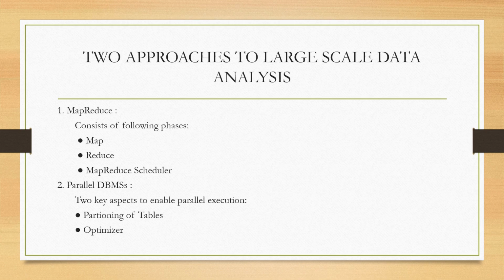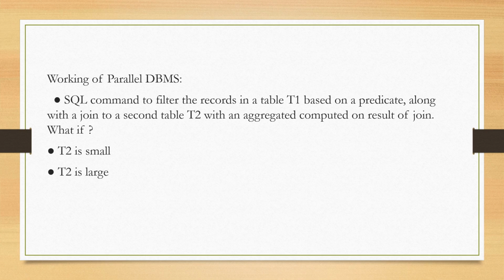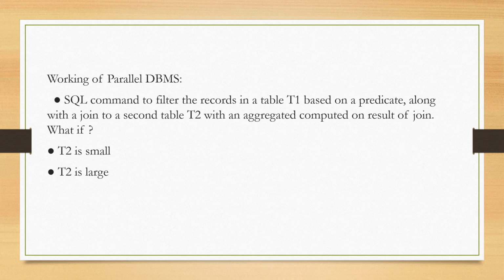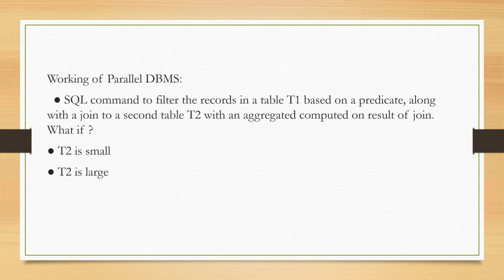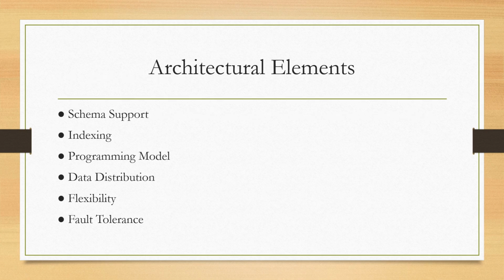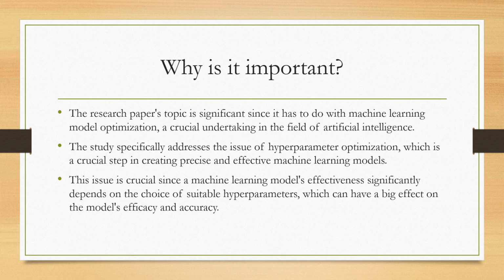A Comparison of Approaches to Large Scale Data Analysis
I have created PowerPoint Presentation for Database Management Systems  for Research Paper - A Comparison of Approaches to Large-Scale Data Analysis